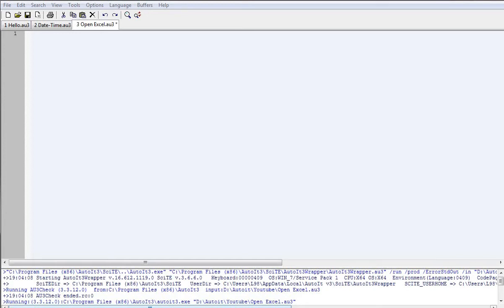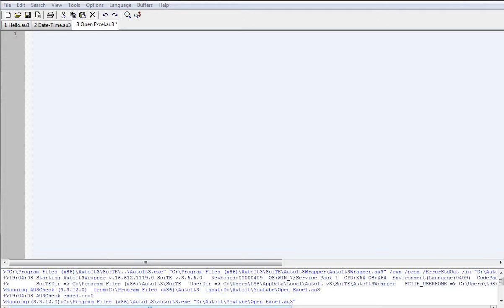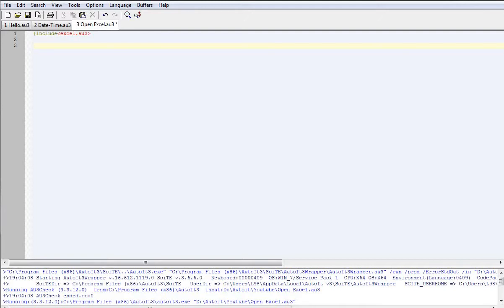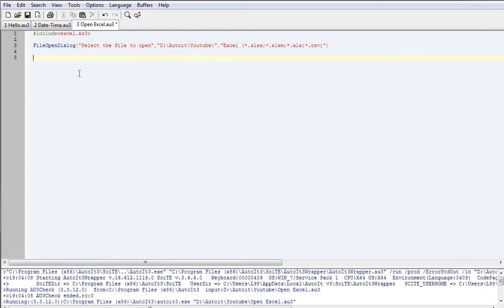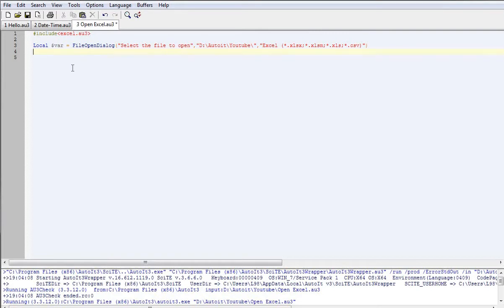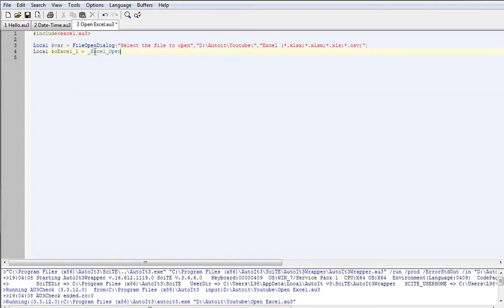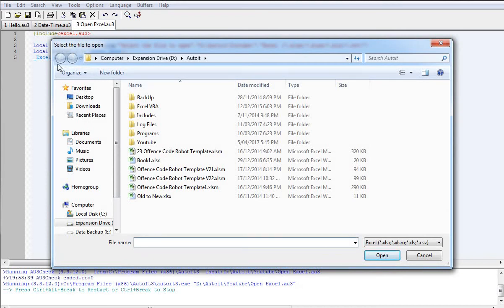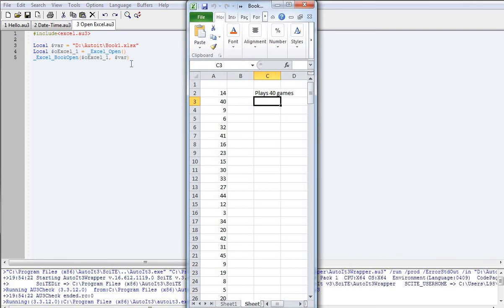Autoit Tutorial - Open an Excel book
Today I'm going to show you have to open an excel file, sounds rather boring and you could do that on your own but if you have this at the start of the script then it could be 1 more step you don't need to do when automating a process.

First is where you have to select the Excel file you want and the 2nd is were you code a file name so it opens the same file everytime.